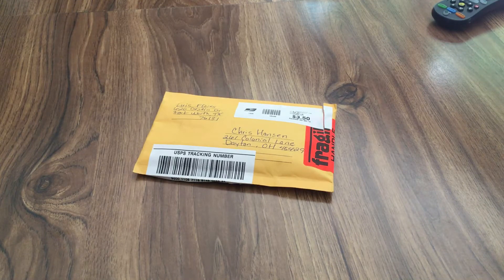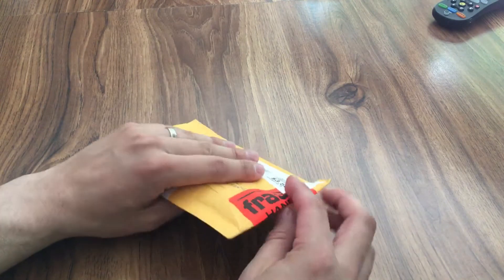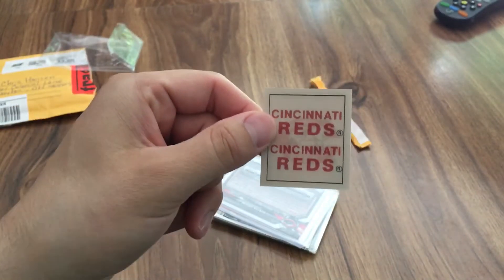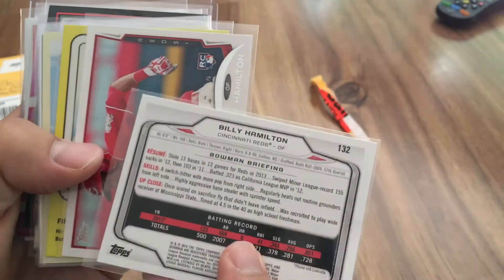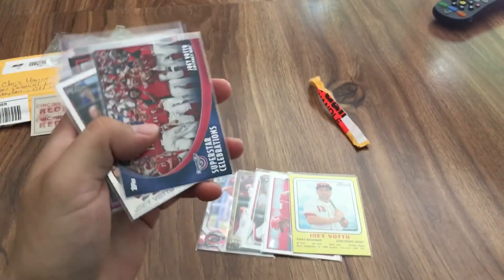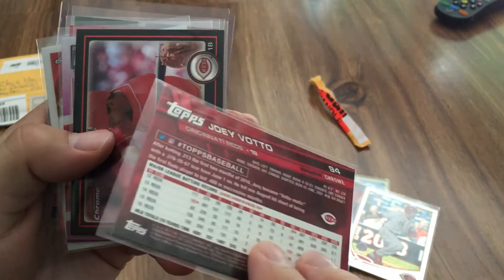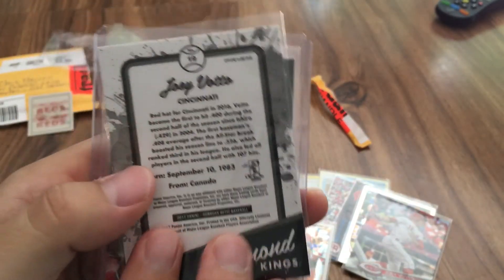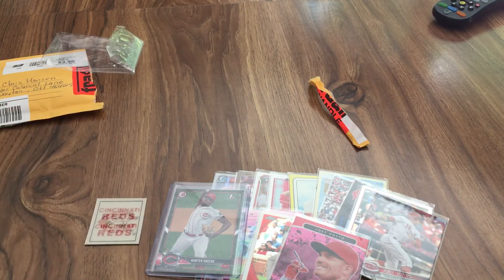Awesome mail day from Weezy’s Sports Cards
Got an awesome one package mail day from Luis a.k.a. Weezy’s sports cards and Got hooked up with some awesome Cincinnati Reds cards for the PC.  I traded him some 2017 Bowman’s best prospect cards.